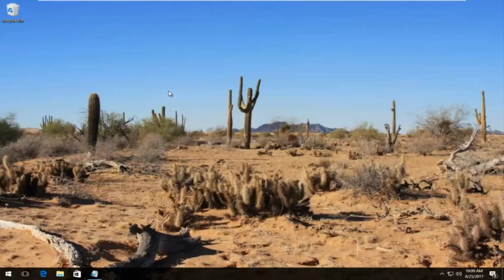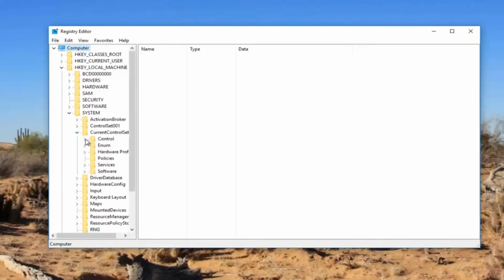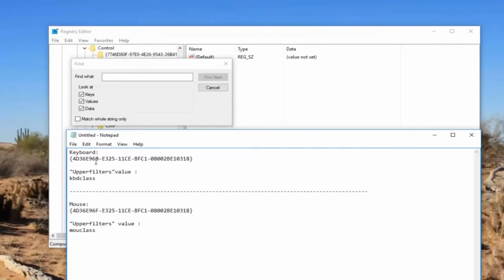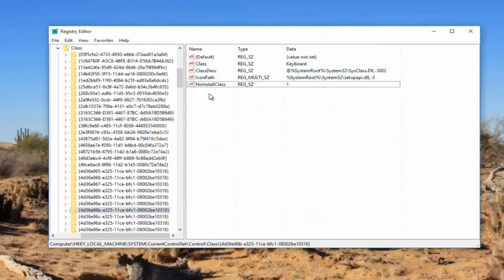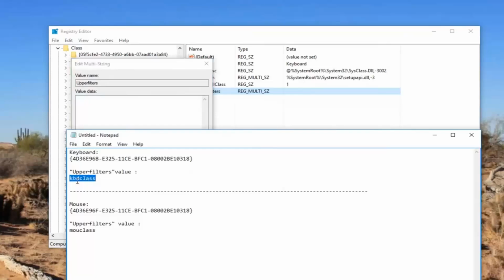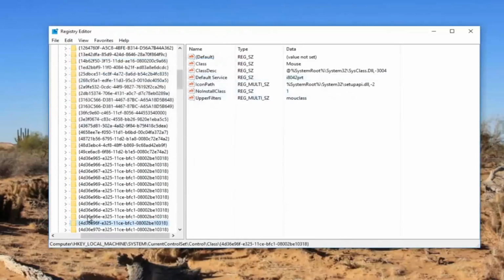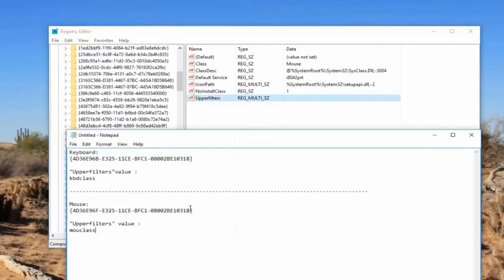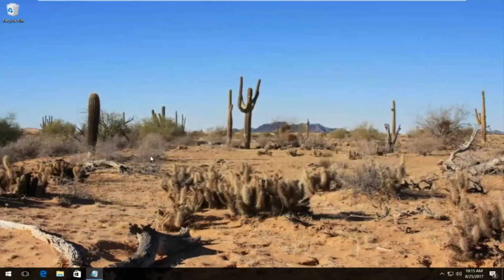How To Fix This Device Cannot Start (Code 10) Error in Windows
Keyboard registry key : {4D36E96B-E325-11CE-BFC1-08002BE10318} Keyboard "Upperfilters" multi-string value : kbdclass

Mouse registry key : {4D36E96F-E325-11CE-BFC1-08002BE10318} Mouse "Upperfilters" multi-string value : Mouclass

The "This Device Cannot Start (Code 10)" error in Windows is a common hardware-related issue that can prevent connected devices from functioning correctly. This tutorial discusses the topic of Windows Device Manager errors, hardware communication problems, and driver-related issues without focusing on the repair process itself. It is designed for users searching for information about Code 10 errors, device problems, and Windows hardware troubleshooting. Understanding this issue can help users identify why Windows may fail to recognize or properly communicate with certain devices.

Issues addressed in this tutorial:
this device cannot start code 10
code 10 error windows
device manager code 10
windows hardware error
device driver problems
usb device code 10 error
windows device not working
hardware troubleshooting windows
driver error windows
windows device manager issues

This video provides an overview of the "This Device Cannot Start (Code 10)" error and explains how Windows handles hardware devices, drivers, and system communication. It covers the topic in a clear and informative way, making it useful for users who want to learn more about common device-related problems. The tutorial focuses on understanding hardware errors, driver compatibility, and Windows system behavior without detailing the troubleshooting steps. By exploring this topic, viewers can gain a better understanding of Device Manager issues and common Windows hardware challenges.